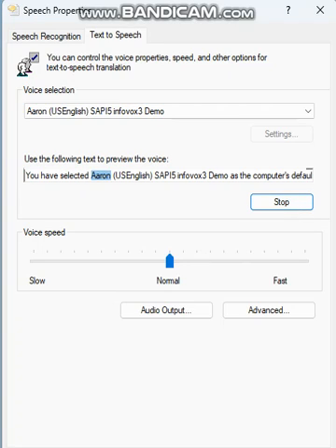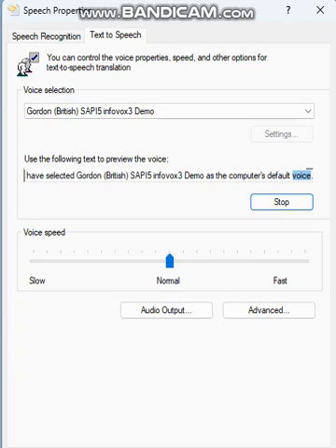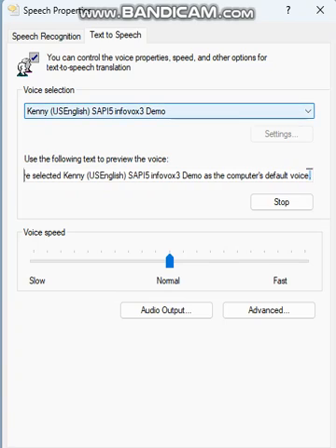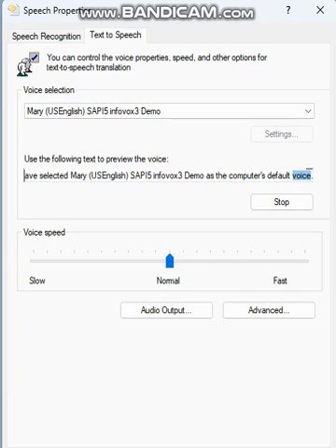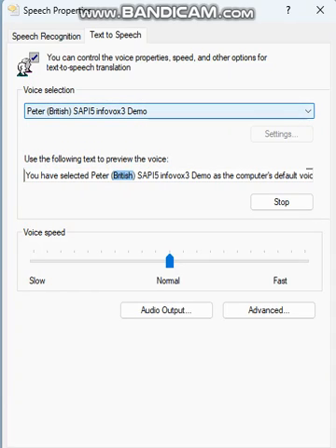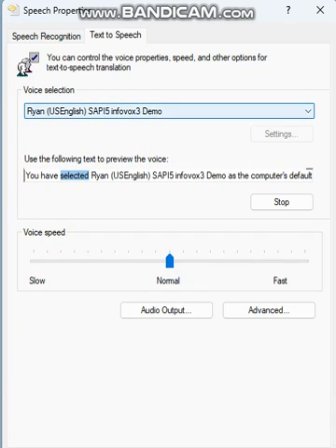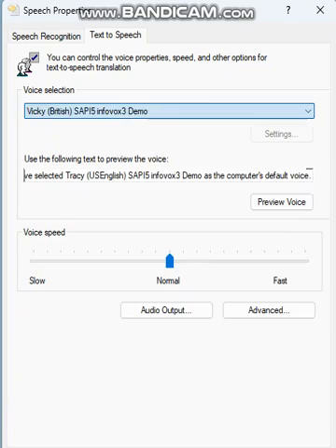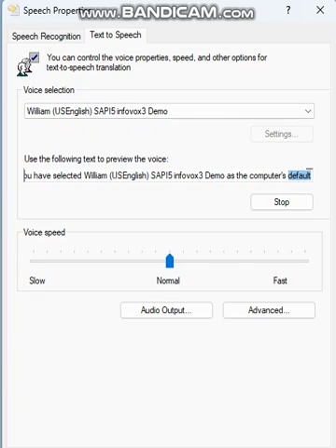Testing out SAPI5 Acapela voices, really natural voices!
This is possibly the best text to speech voice service I have used, They have pretty realistic high quality natural voices, they have a lot more like Rod or Karen but I can't seem to find SAPI5 versions of Infovox4.

Link to the voices: also includes Jane, John, Kate and Rodger, I can't seem to get the SAPI5 voices running on Windows 11 (apparently it only works in Windows XP, Vista & 7)

Getting the voices is really simple.

Aaron, Jane, John, Kate, Rodger (make sure you use XP to 7 if you wanna use them), Mary, Vicky and William are simple to install, as they are bundled in installers.

For the other voices, you have to install the Infovox 3 engine in the site I linked, open and click install, then go to "Program Files/Acapela Group/infovox 3 demo/engine" in the folder, you must run "d.bat" as administrator, This would register all the voices you installed, the US English folder is already installed, make sure to drag all the US voices to that folder to use them, the British voices and that one Indian voice are in the site (make sure to get Queen Elizabeth, she is the voice that has the full British folder), this would make all of the voices run.